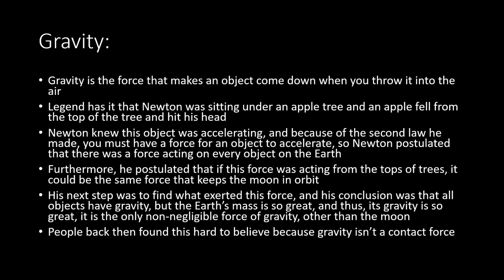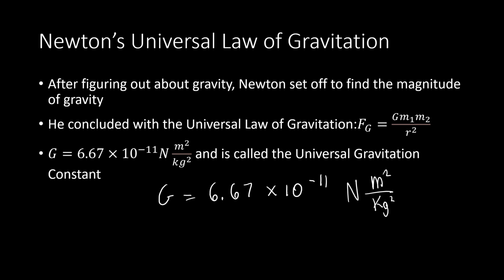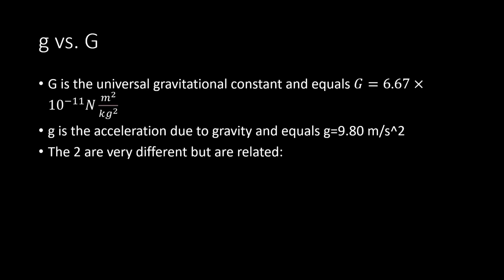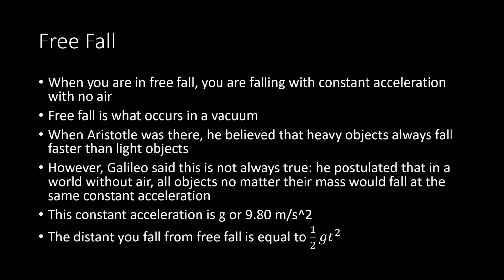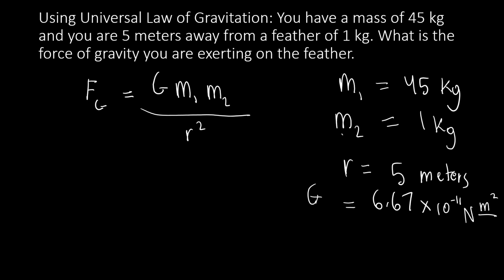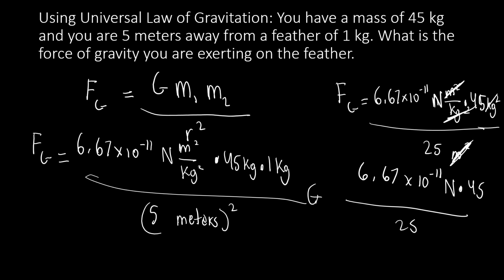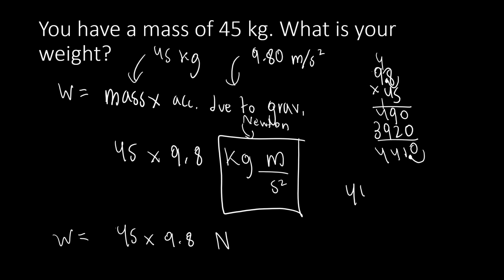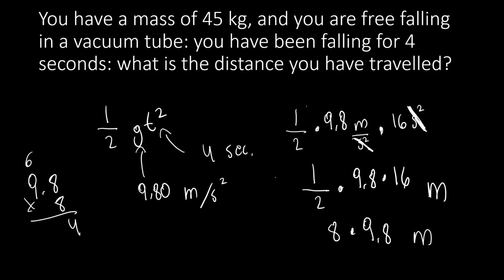Gravity and Free Fall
It took Newton years to learn everything about gravity. Will you able to learn about gravity in 10 minutes with STEM Station?